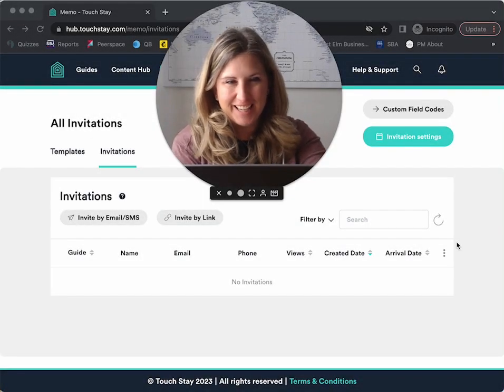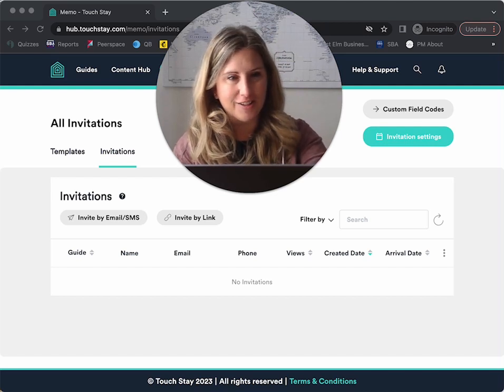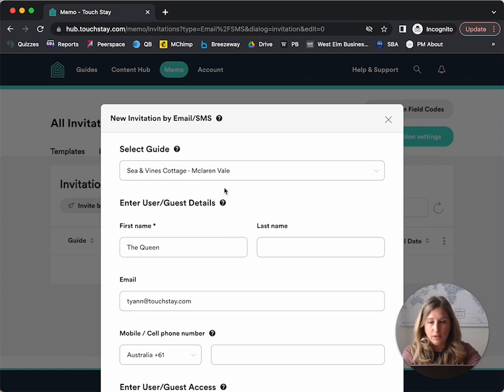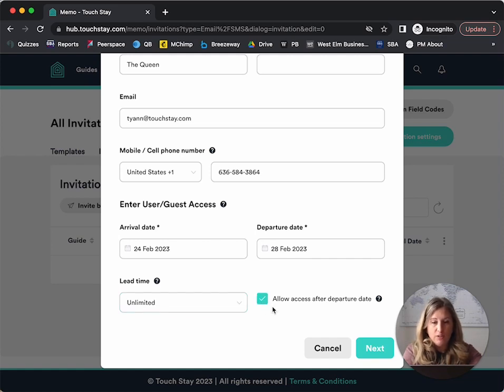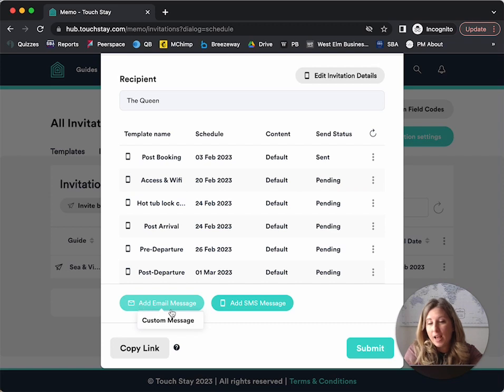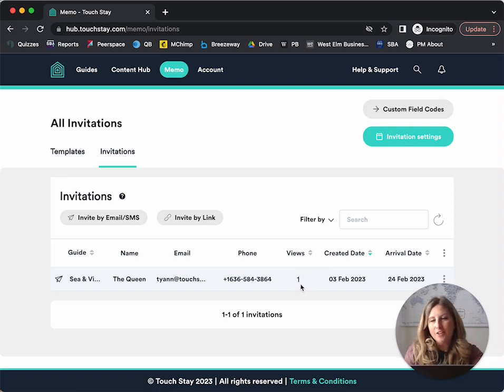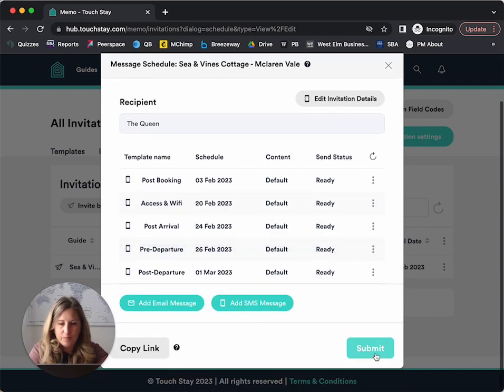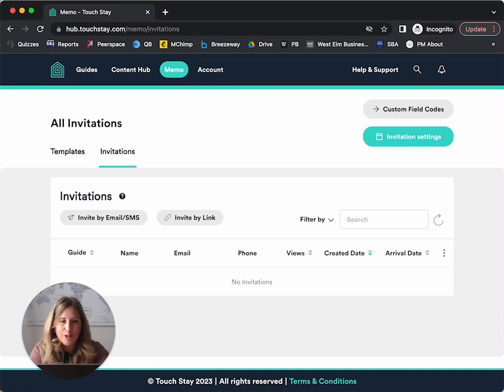Memo: creating invitations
In this video, Tyann shows you how to set up and schedule your email and SMS notifications using Touch Stay's Memo. She'll show you how simple and easy it is to do and talk you through the parameters available to make it work best for your guest communication experience.